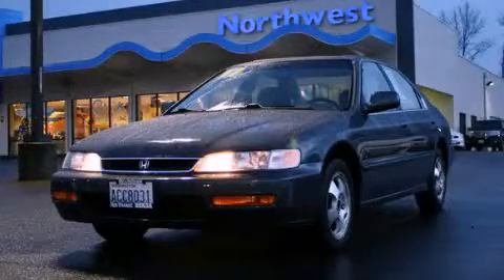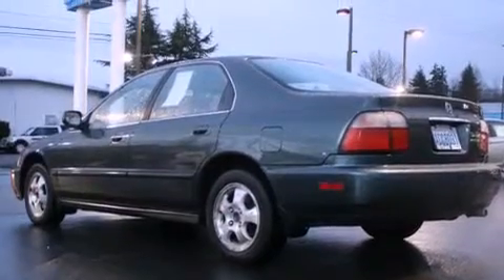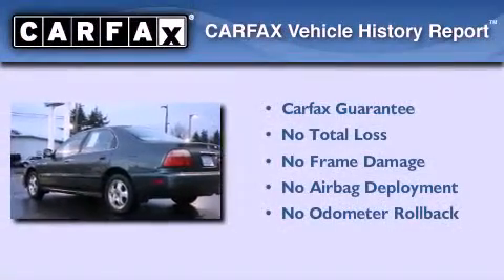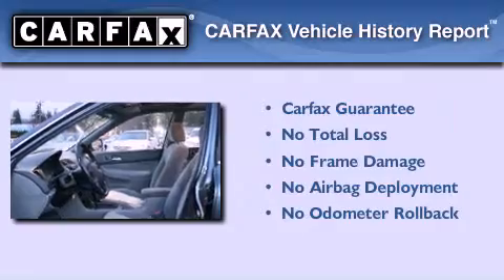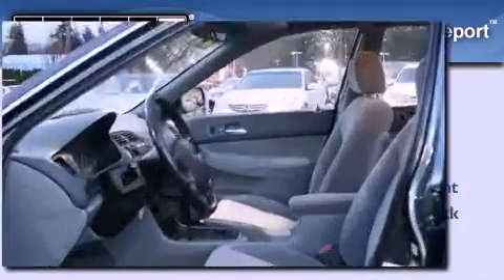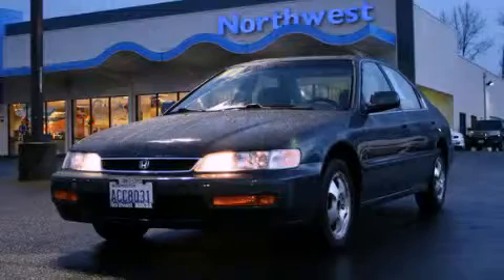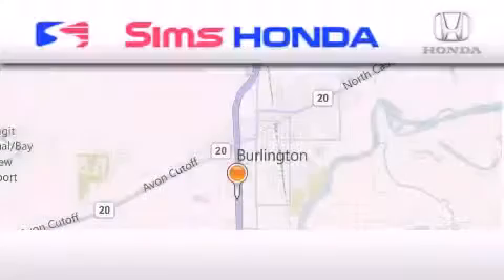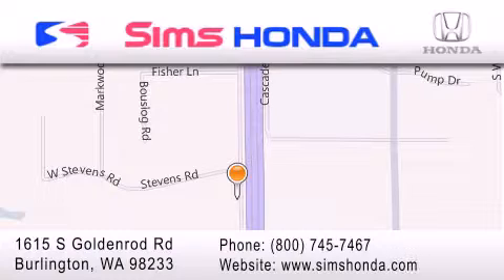1997 Honda Accord Burlington WA 98226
Year : 1997
 Make : Honda
 Model : Accord
 Engine : 2.2L I4 SOHC MFI
 Trans . : 4 Spd Automatic
 Exterior : Green
 Miles : 232,985
 Interior : Gray
 Sims Honda
 1615 S. Goldenrod Road
 Burlington , WA 98233
 1997 Honda Accord Burlington WA